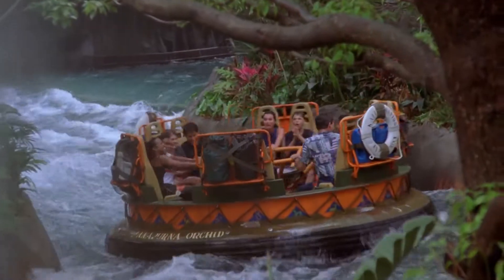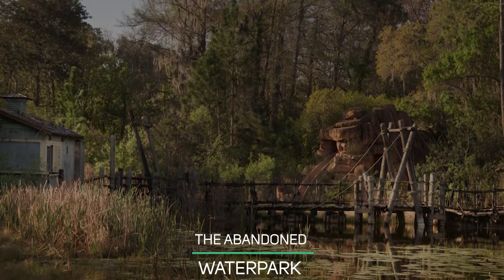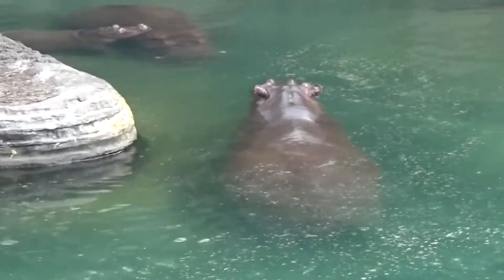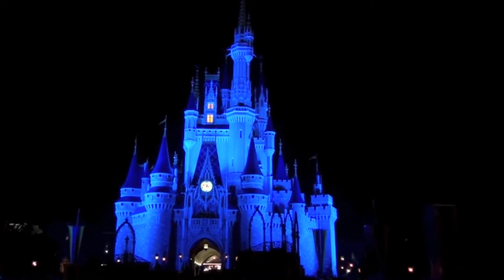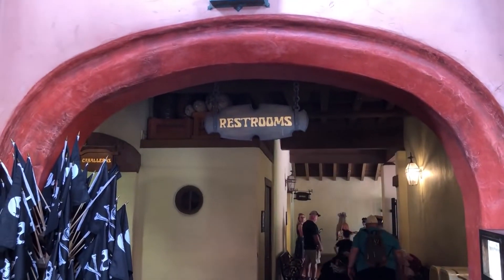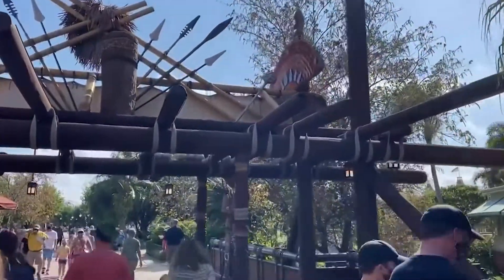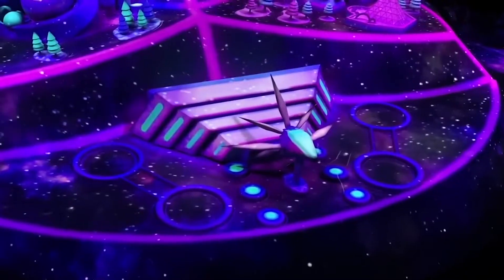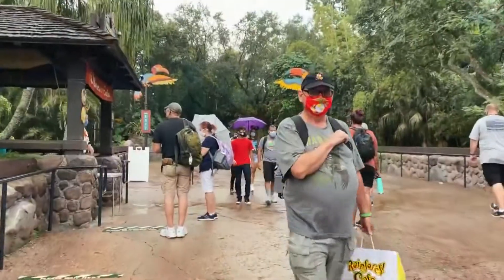Interesting Secrets of Walt Disney World.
Welcome back, everybody. In today's video, we will explore and unveil some interesting secrets and take a look behind the scenes at Walt Disney World Parks. From the Magic Kingdom, Epcot, Hollywood Studios, and The Animal kingdom. We will discover what secrets lie behind those Walt Disney World gates together. Are you ready?